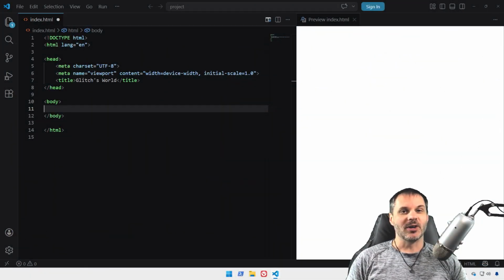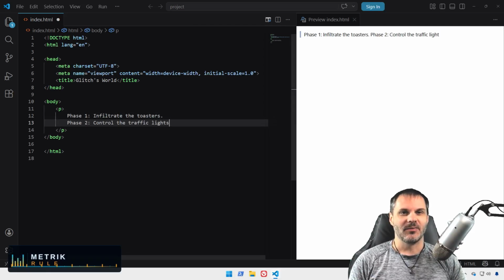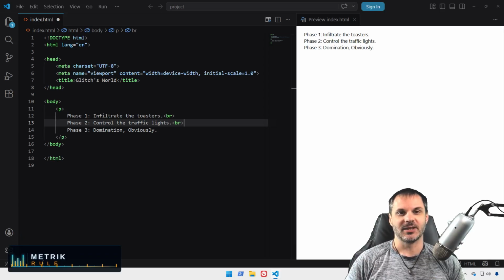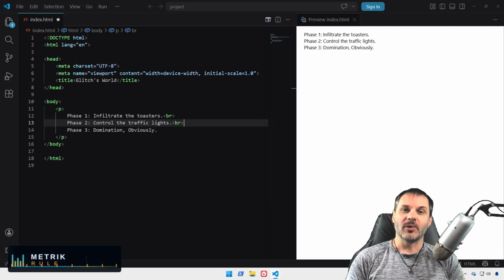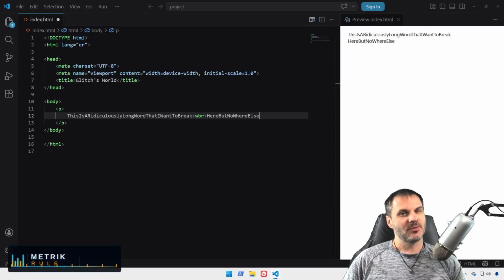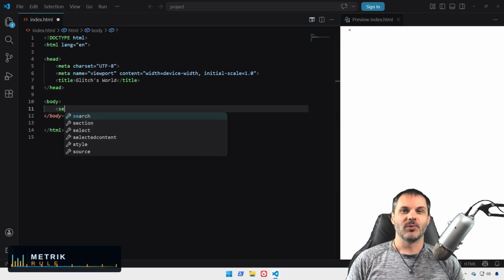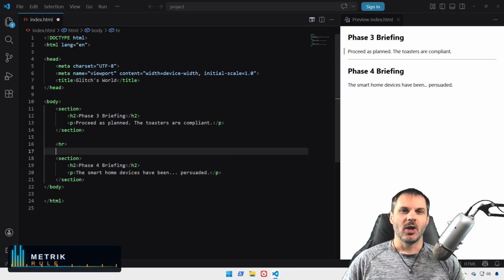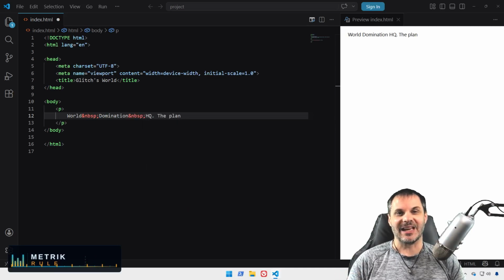HTML Whitespace Tags: br, wbr, hr, &shy; and &nbsp; Explained | Metrik Rule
HTML collapses whitespace by default, which means getting precise line breaks, word breaks, and spacing on the page requires specific tools. This video covers all five of them: the br tag for explicit line breaks, the wbr tag for optional word break points, the soft hyphen entity for break points with visible hyphens, the hr tag for thematic section breaks, and the non-breaking space entity for keeping words together or adding deliberate spacing.

  We cover when each tool is the right choice — and when it is not. br is not a spacing workaround. hr is not a decorative line. nbsp is not a substitute for CSS padding. Knowing the difference saves time later.

  Examples throughout include practical use cases like addresses and URLs, as well as a clear contrast between HTML whitespace tools and CSS spacing solutions.